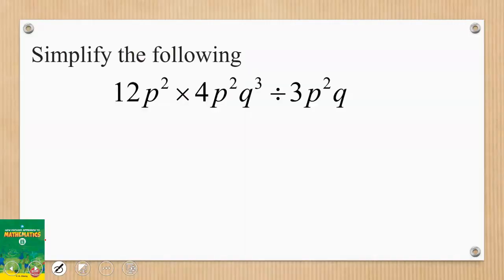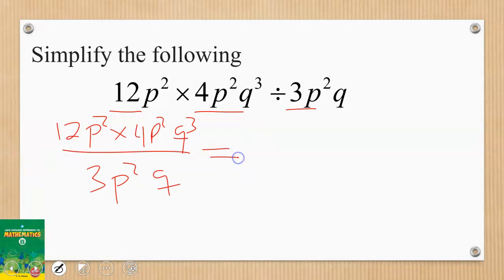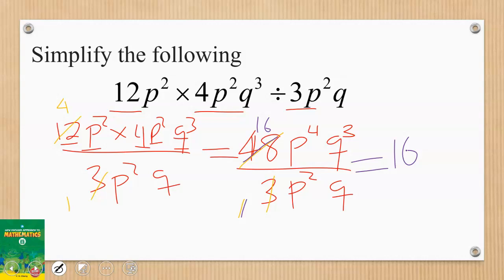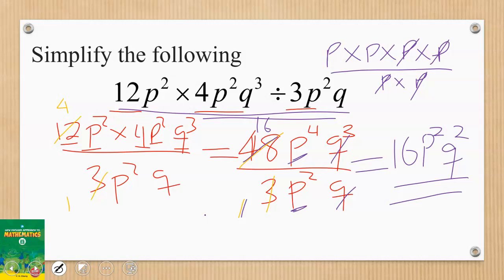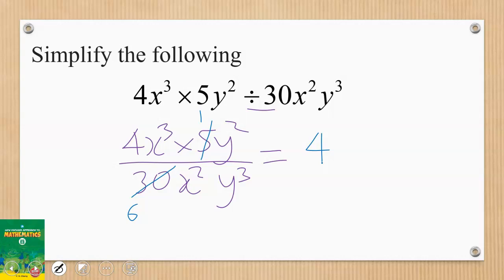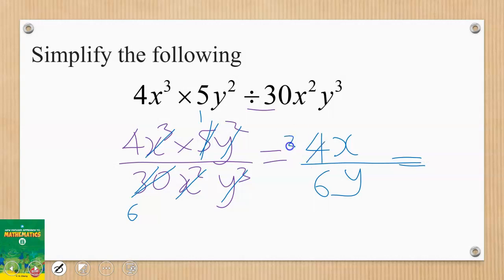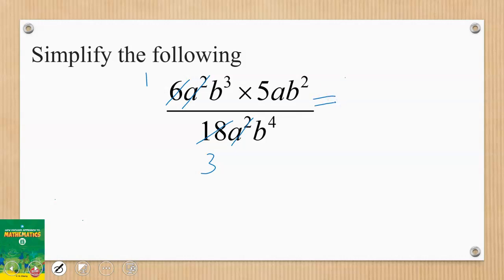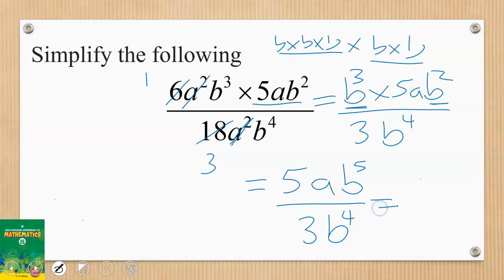Operations of Algebraic Expressions Page 144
This is new focused approach to Mathematics Basic 8 lessons. In this video, you'll master the skill of operations of Algebraic Expressions  with clarity and confidence. Join us for an engaging lesson designed to make learning mathematics simple and effective.